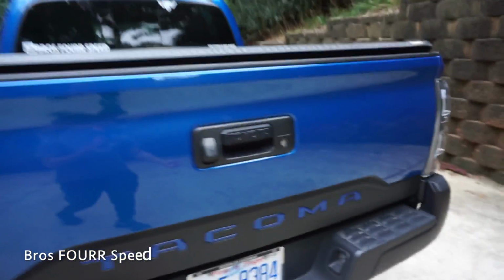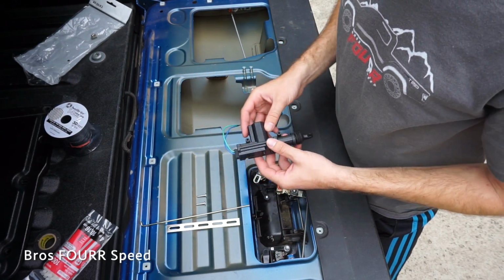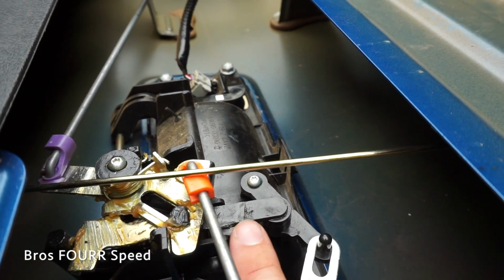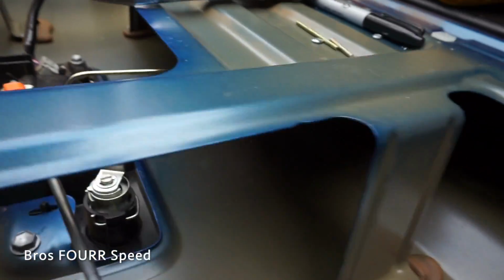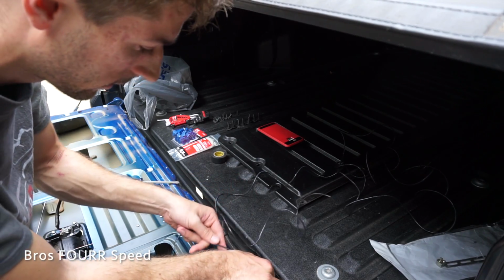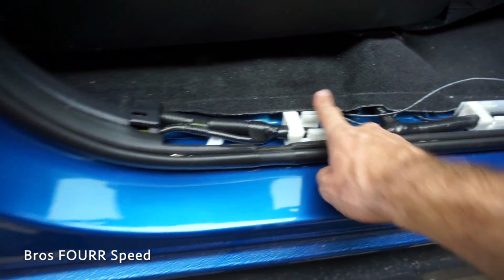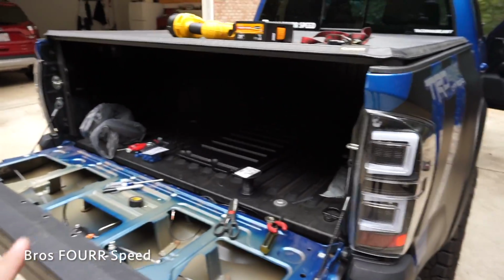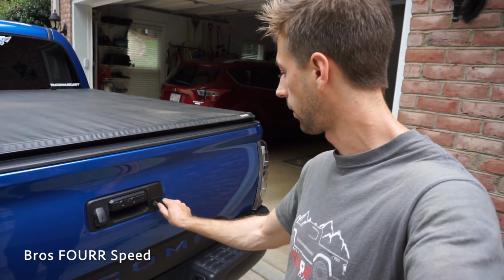Installing A Pop and Lock Tailgate For My 3rd Generation Toyota Tacoma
Today I added a much needed mod!!  In today's video I install a pretty cool inexpensive mod, that has a big impact on using the truck!  This is a "pop and lock" system that I put together for about $30.  That's more then half the actual system, so I'm pretty excited to see it work!  It took about 1.5 hours, maybe just a bit more, the hardest part was the wiring and just getting that from the tailgate to the passenger door.  Installing the actuator itself wasn't too hard, and then it's just a matter of connecting everything and making it look nice!  Pretty easy DIY project to add to the usability of the tailgate.  I use it all the time and this is a great time saver, but also lets me know that the tailgate is locked when I'm not with the truck!

Actuator Kit

Splice connectors: Had to buy from local hardware store: 10 pack AMP Splice Tap Connectors

Vlog/Action Camera:
- GoPro Hero